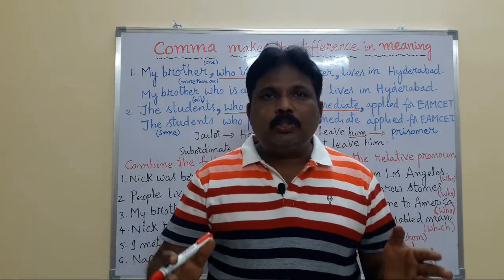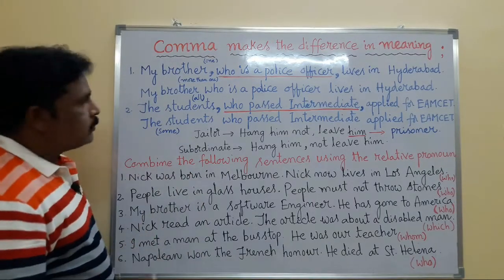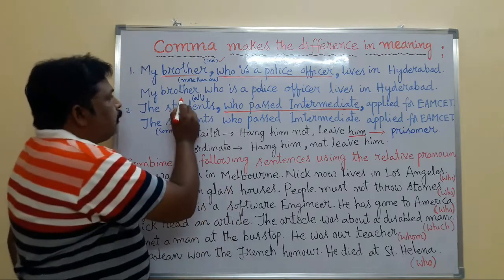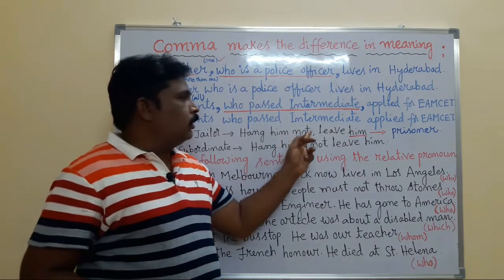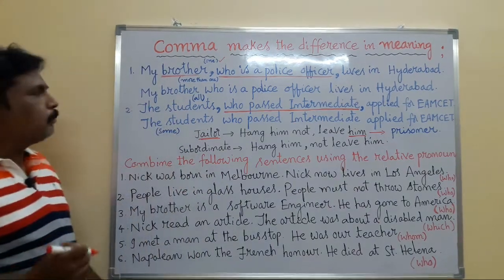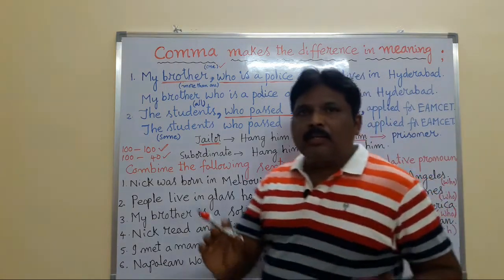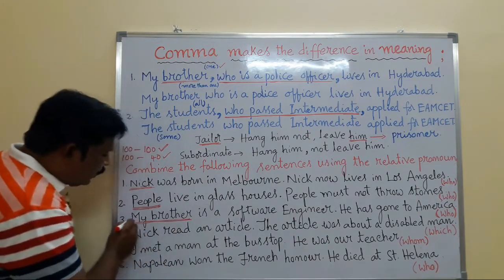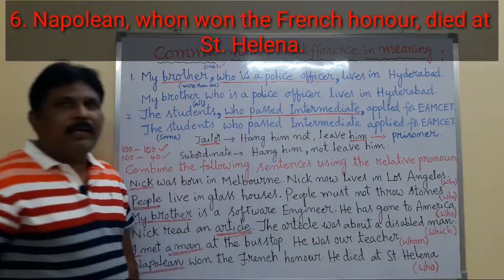Defining and Non-defining Relative Clauses || PART - 3 || 10th class, DSC, TET by Dr. Sudhakar Dara.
Hi viewers,
This video is useful for 10th class students of Andhra Pradesh and Telangana, DSC aspirants and other competitive exam aspirants. This video is about Defining and Non-defining Relative Clauses which is one of the most difficult areas in English grammar. But it is made easier for all levels of students. This video follows many more videos on all the grammar areas which are supposed to be learnt by all the students regardless of class and course.